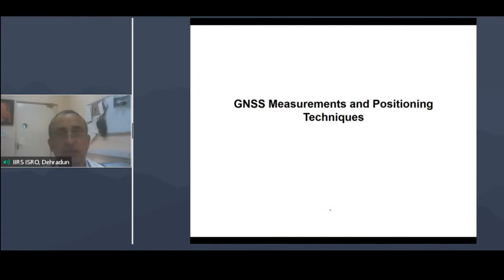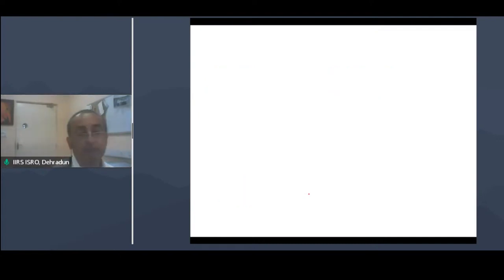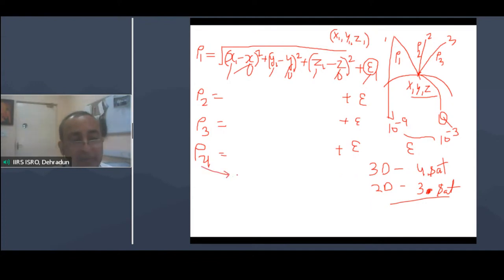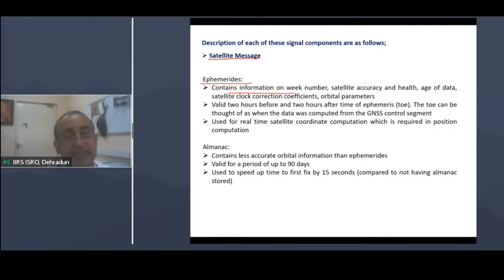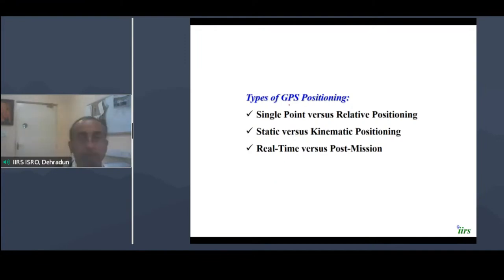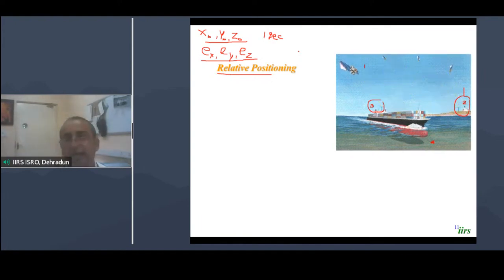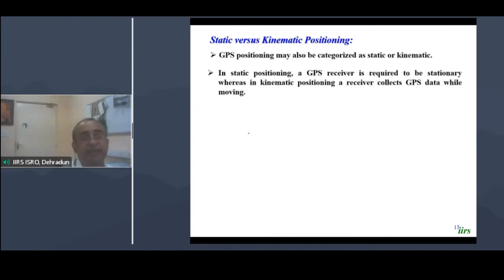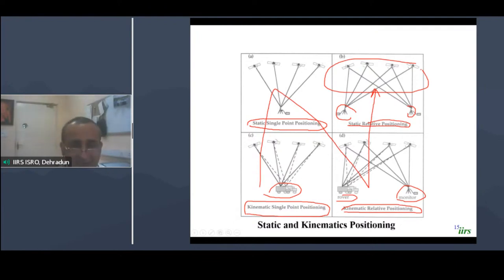GNSS Measurement and Positioning Techniques